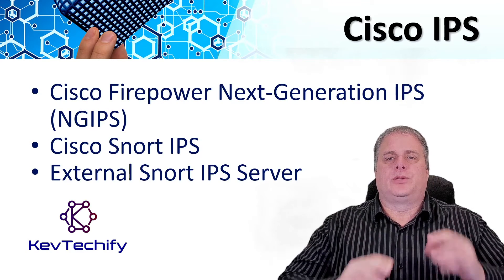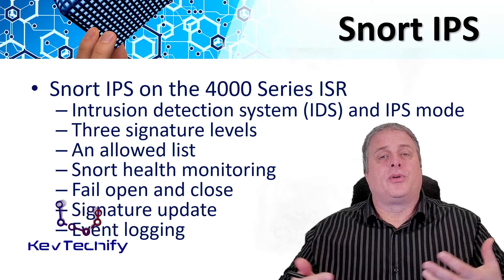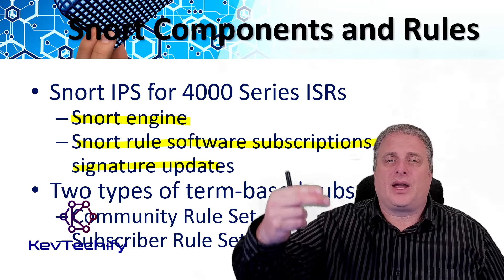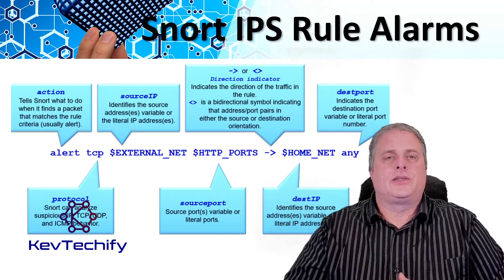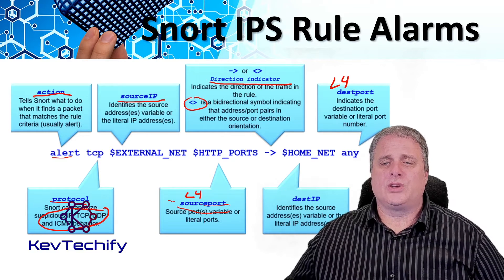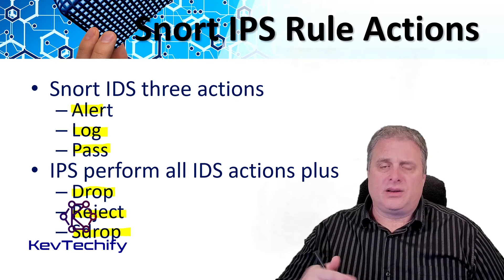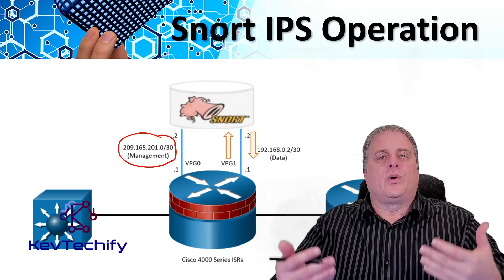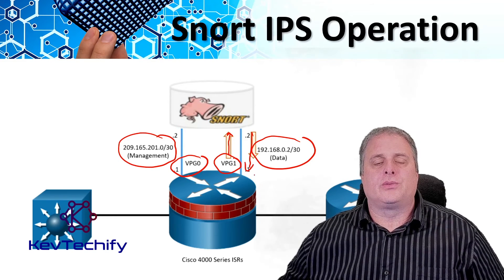Cisco Snort IPS - IPS Operation and Implementation - Network Security - CCNA - KevTechify | vid 48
In this episode we are going to look at Cisco Snort Intrusion Prevention System (IPS).

We will be discussing Intrusion Prevention System (IPS) Service Options, NGIPS, Snort Intrusion Prevention System (IPS), Snort Components and Rules, Integrated Services Router (ISR) Container Applications, Snort IPS Rule Alarms, Snort IPS Rule Actions, Snort IPS Header Rule Options, and Snort IPS Operation.

Episode 12 - IPS Operation and Implementation
Part B - Cisco Snort IPS
Video Number: 48